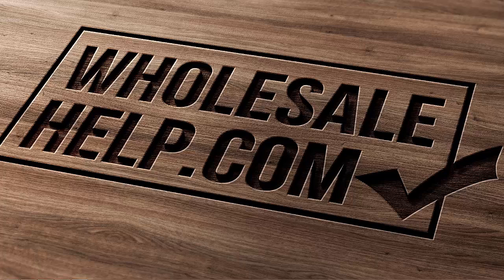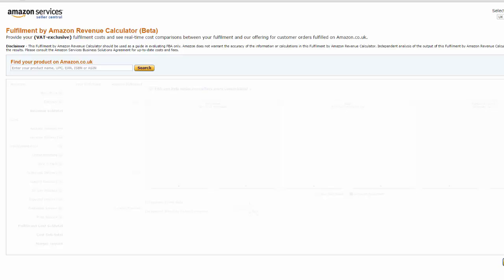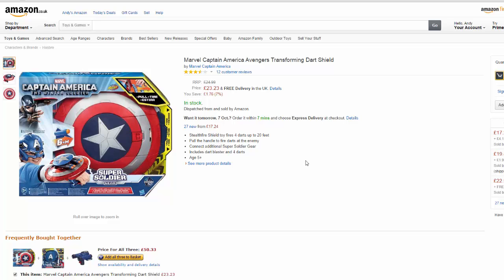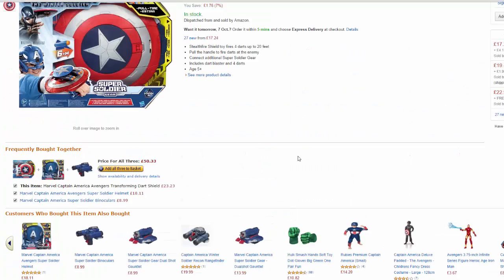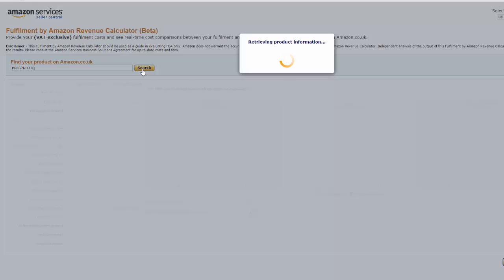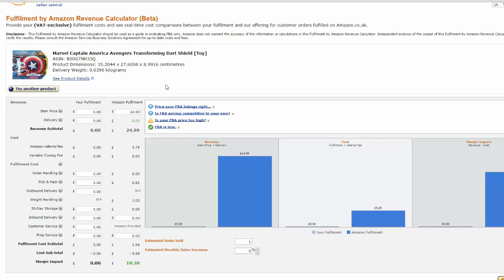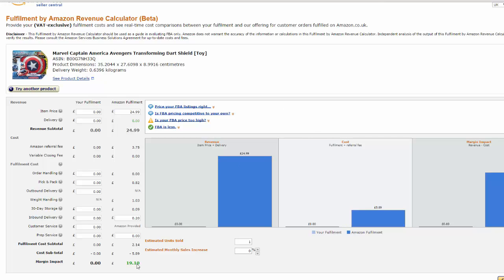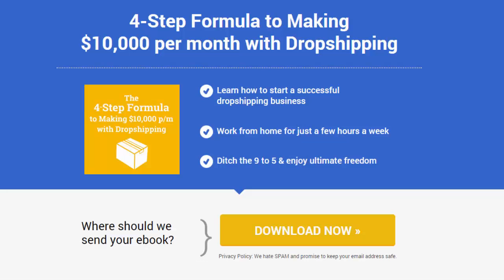How to Use The Amazon FBA Revenue Calculator Tool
If you're an FBA seller or considering selling using the Amazon FBA platform then this is an essential tool in your armory. This tool will help you work out how much Amazon is going to charge you to fulfill your items which is essential to know when working out how much profit you are going to make on your items. So here is a quick demo and tutorial of the Amazon Revenue Calculator Tool.